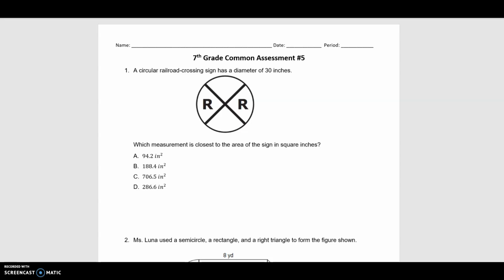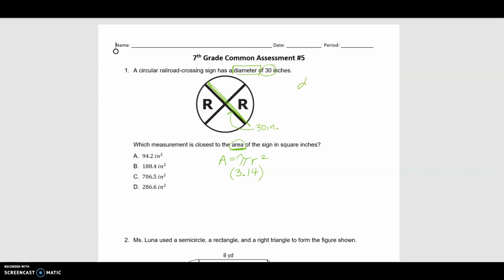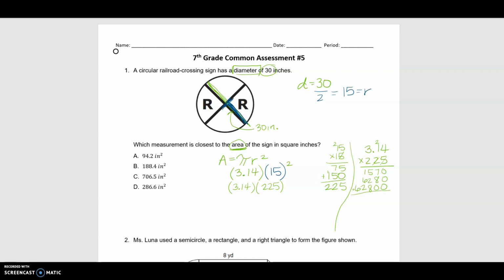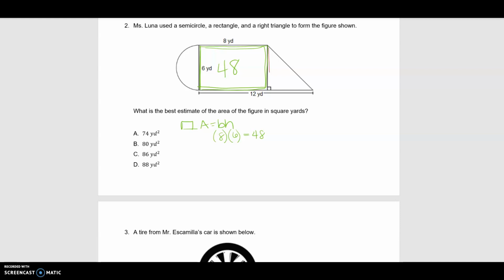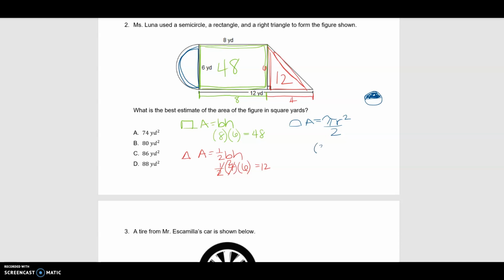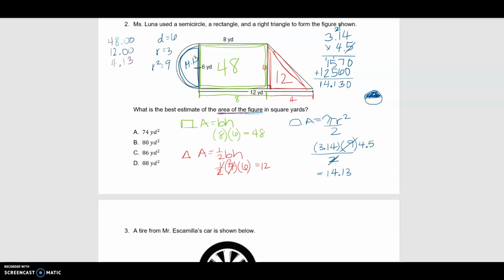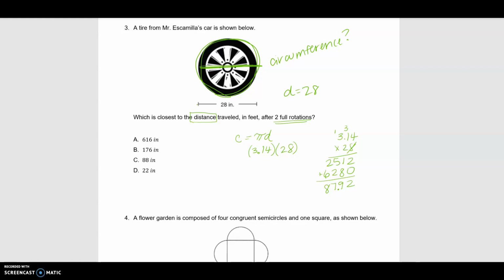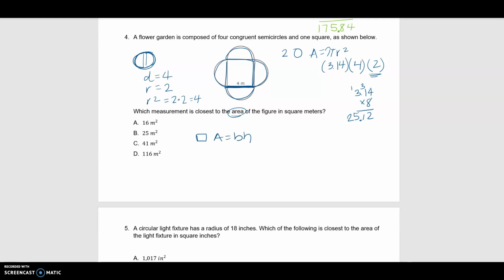Common Assessment #5 Corrections Part 1 2020